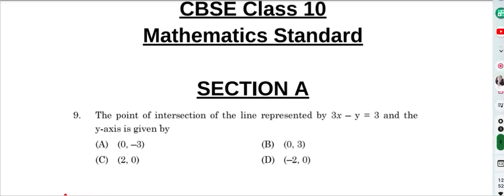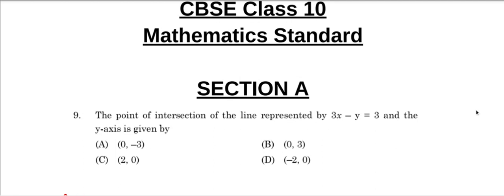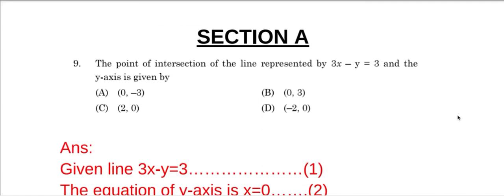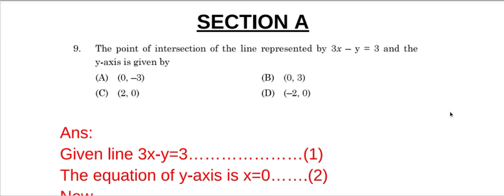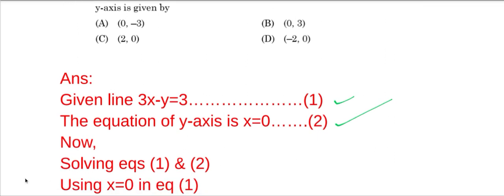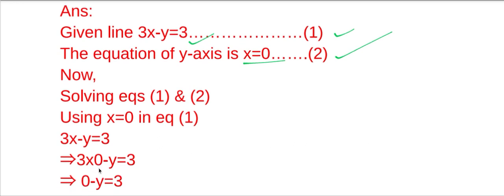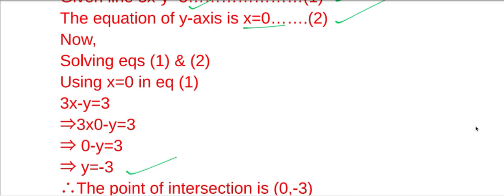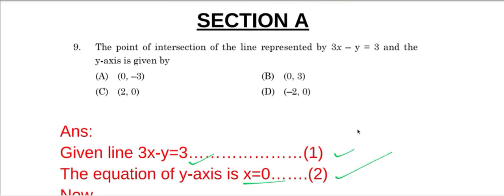9.The point of intersection of the line represented by 3x-y=3 and the y-axis is given by............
CBSE
Class-10
Mathematics Standard
The point of intersection of the line represented by 3x-y=3 and the y-axis is given by